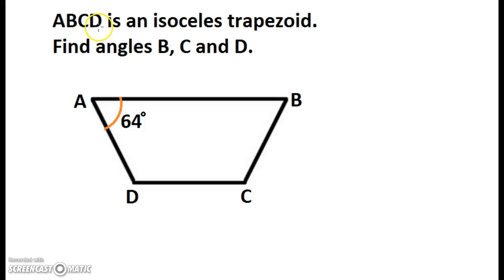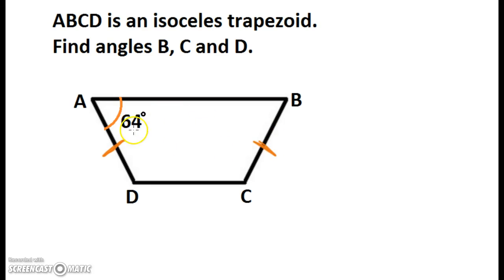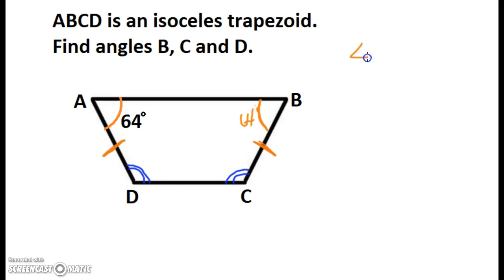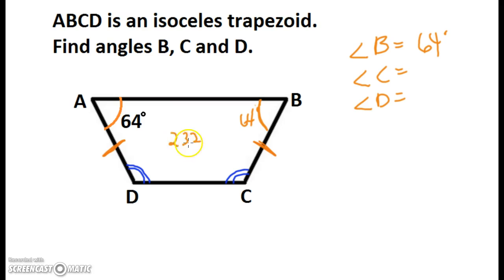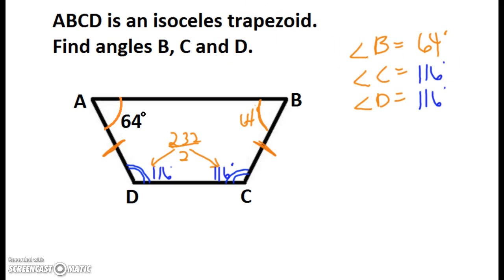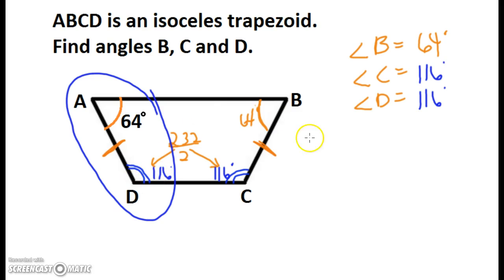Quadrilaterals Example 2